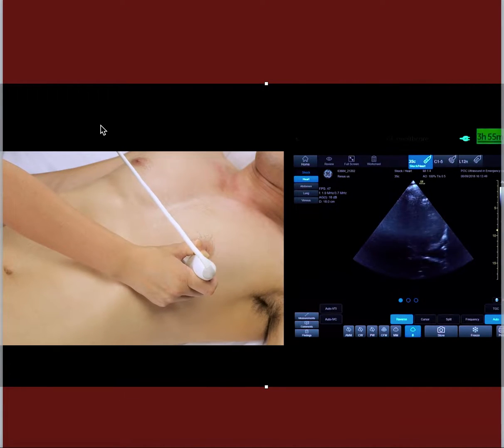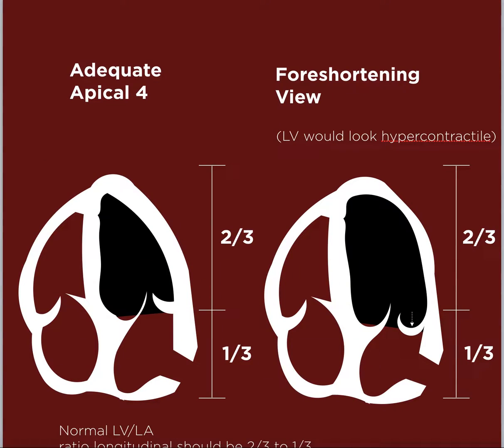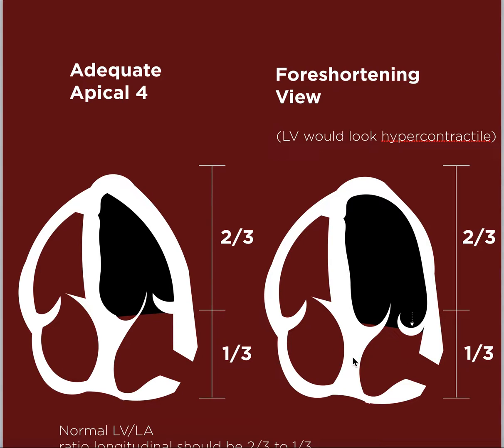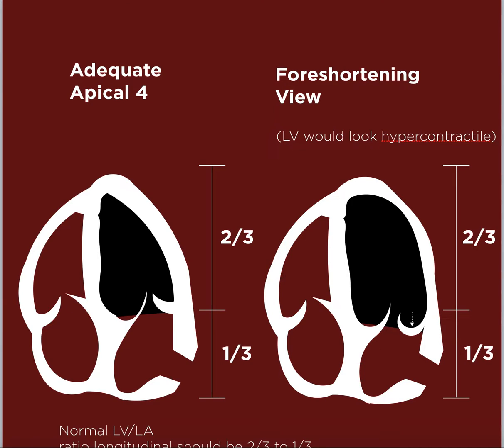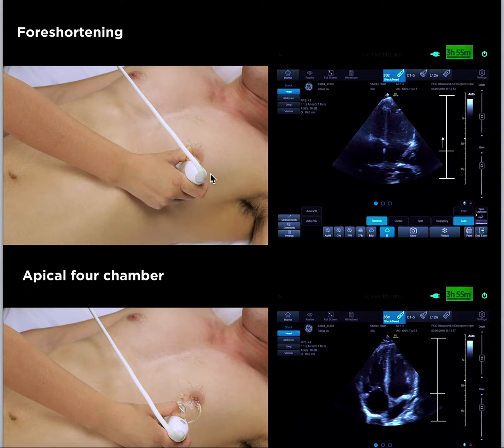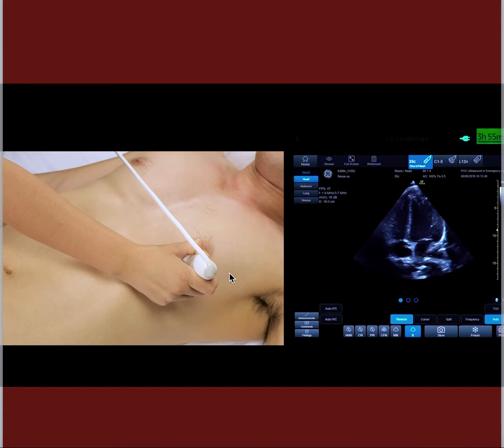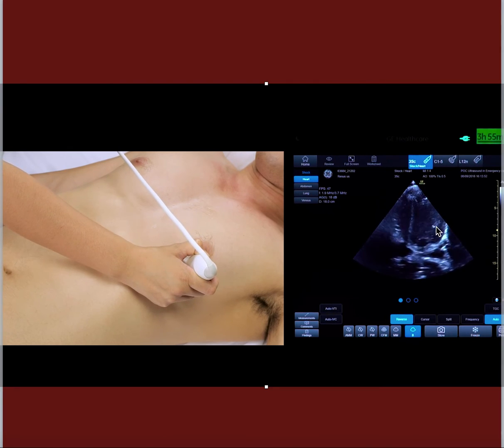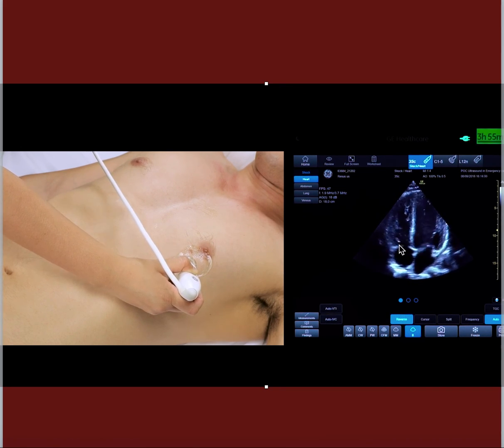Pitfall foreshortening apical four chamber English